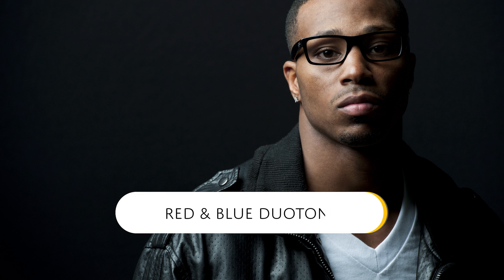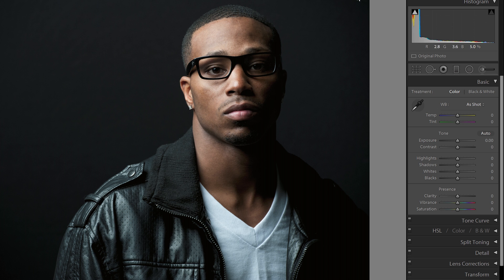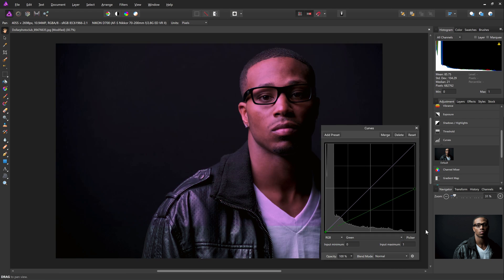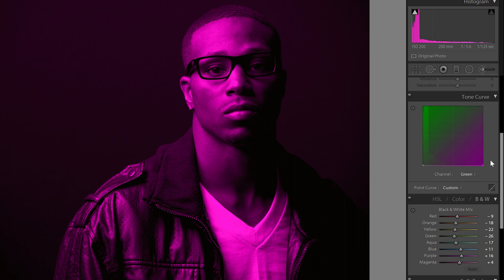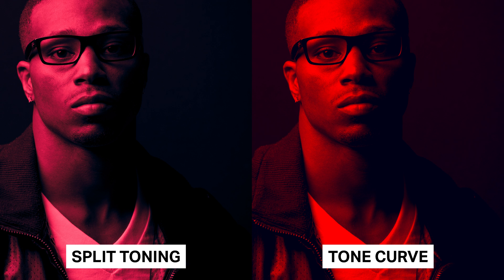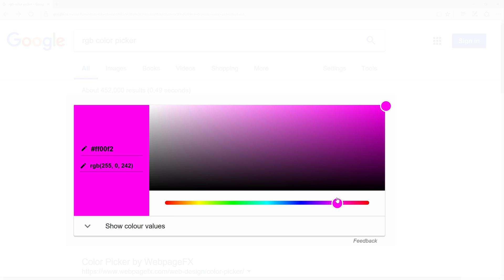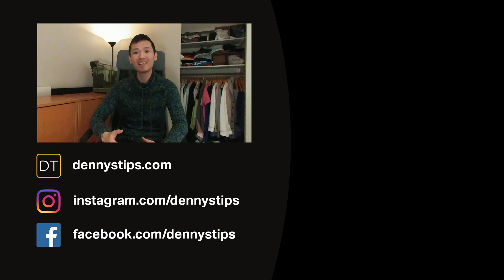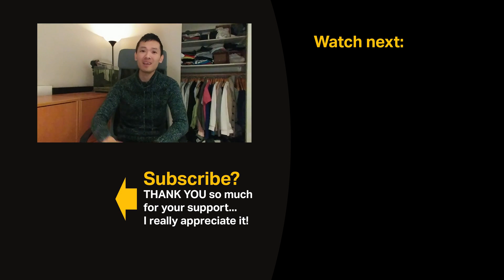Create an AWESOME RED BLUE DUOTONE effect! Lightroom Tutorial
Hello and welcome to this episode of Denny’s Tips. In this Lightroom tutorial, you’ll learn how to create the popular red and blue duotone effect similar to the graphics and cover art you see in Spotify. You’ll learn how to do this in two ways. You’ll learn how most people do it with the split toning method. It’s easier and sometimes it’s good enough. Then you’ll learn my way of doing it which will give you much better results. It’s also a transferable skill that you can use in other software like Photoshop, Capture One, Affinity Photo and more. Finally, there are a lot of color combinations that work great as duotones and I’ll be showing you a straightforward way to figure out what settings to use for any color you want.

📚 Lightroom Books